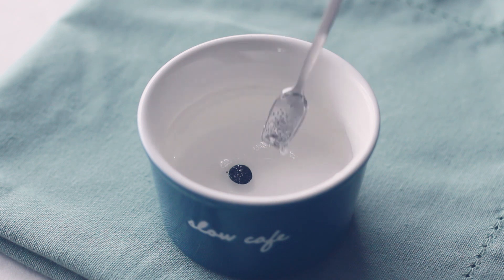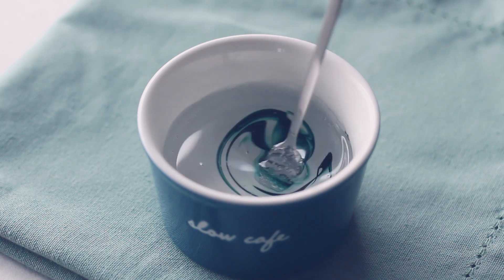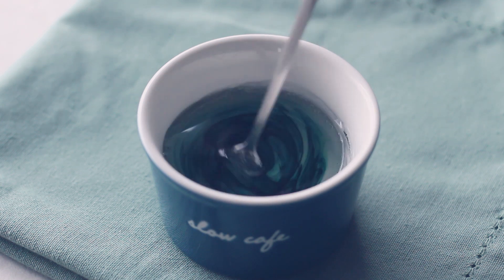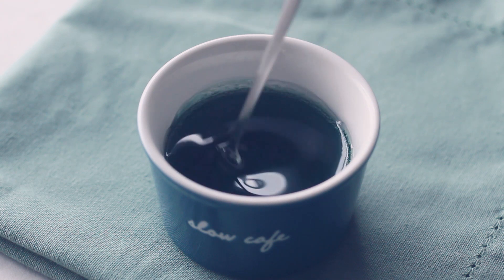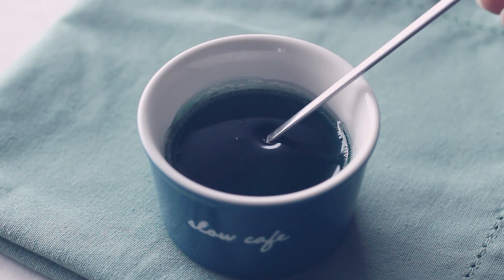[ENG] 메가커피 민트까페모카 캔들로 구현하기(까페시리즈 두번째 )mint cafe mocha candle DIY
프리띵 cafe시리즈 두번째,
☆메가커피 민트카페모카 캔들 ☆
민트의 청량함과 초코의 달콤함이 느껴지는 민트까페모카를
캔들로 만들어봤어요!
생크림도 세로로 길게 쌓아서 더더욱 실제같은 느낌 뿜뿜!
유튜브에 홈까페 영상들이 많은데
캔들로도 그런분위기 낼수있게 종이컵을 쓰지않고 커피잔과 예쁜그릇들을
활용했어요:-)

▶ 재료 더보기
  음료부분 - [민트소스] 젤왁스 80g 젤왁스는 손실량이 많아서 넉넉하게 녹였어요.
             [민트음료] 컨테이너 왁스 150g
             [초코소스] 컨테이너 왁스 70g
  생크림부분 - 컨테이너 왁스 130g

공정을 간단하게 하기 위해 음료부분과 생크림부분 양을 총 350g으로 넉넉하게 작업했어요 :-)
생크림을 만들때 종이컵이나 주걱에 묻어서 많이 굳어버리기 때문에 손실량이 많아 넉넉하게 계량했답니다!
심지는 송곳을 달구어서 구멍을 만들어주고 그구멍에 넣어줬어요 !
영상편집하다 그부분 삭제를 해버려가지고 없어졌어요
갑자기 단단한 캔들에 쑥들어가서 놀라셨죠?ㅠ.ㅠ

▶원데이 클래스는 pretthing채널안에 모든 영상이 가능합니다.

◆ 세상에서 모든 아름다운 것들 PRETTHING

    1. Pretthing 관련주소
      - 카톡 아이디 / 카톡채널: pretthing

    2. Pretthing 의 시리즈물 보러가기

    3. Pretthing은?
      캔들 공예가와 그래픽 디자이너로 구성되어 있는 팀입니다
      채널 콘텐츠는 캔들과 석고 만들기예요 :)♥
      여러분들이 재밌게 볼 수 있고 예쁘고 신기해서 만들고 싶다!
      라는 생각이 들 수 있는 콘텐츠를 매일매일 고민하고 있어요.
      그리고 대략적인 레시피가 아닌 캔들에 대한 전문적인 내용이나
      Tip들도 담아서 교육적인 영상이 될 수 있게 항상 노력하고
      있습니다.
      다른 작품을 따라 하는 콘텐츠가 아니고 저희가 직접 기획하다
      보니 업로드 기간이 조금 긴데 항상 기다려주시고 올리자마자
      오셔서 좋아해 주시고 응원해 주셔서 항상 항상 감사합니다!!
      앞으로도 저희 Pretthing(세상에 모든 아름다운 것들)이름에
      맞게 예쁘고 다양한 영상들로 찾아뵙겠습니다. :-)